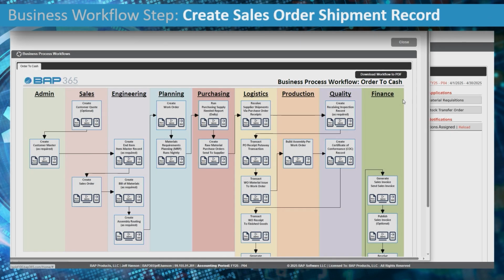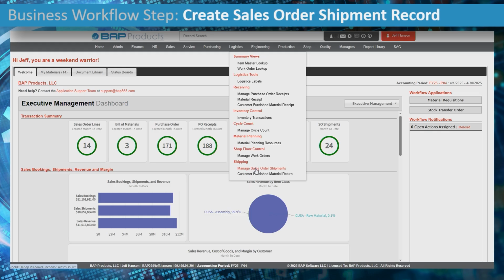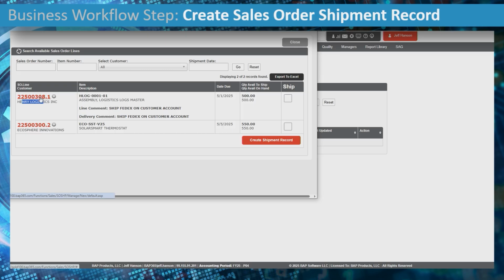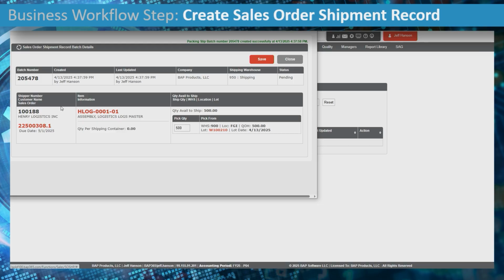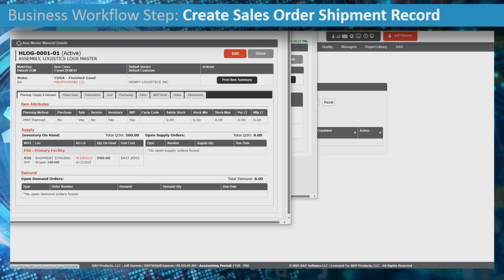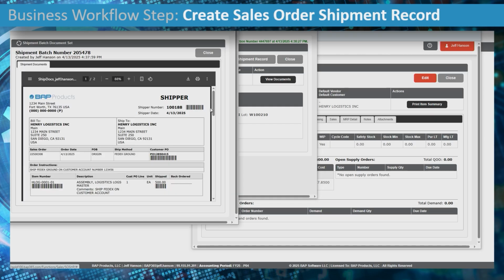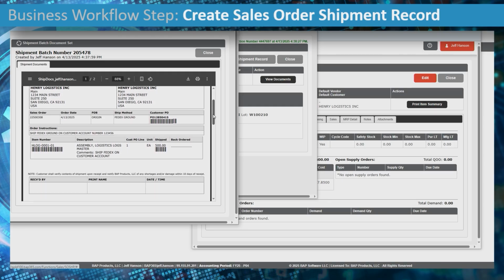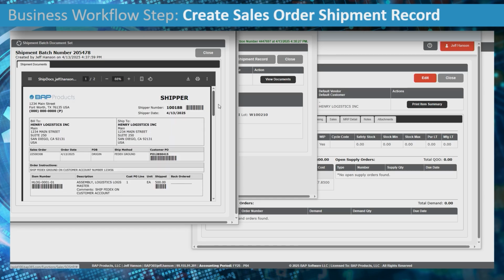BAP365 Tutorial: Create Sales Order Shipment Record